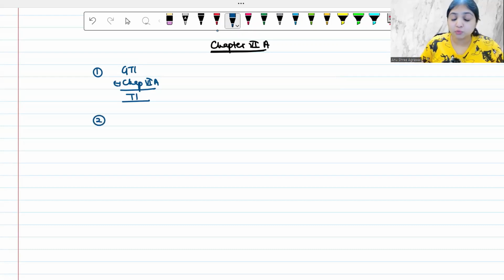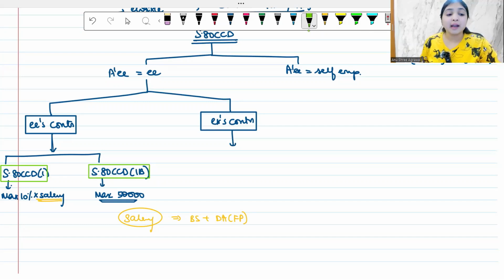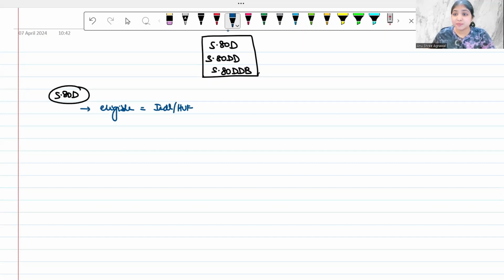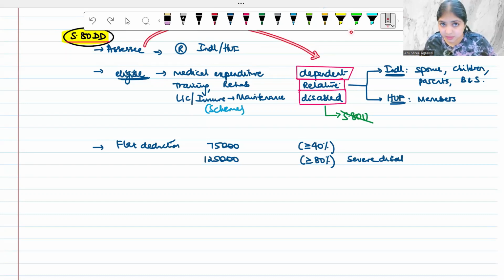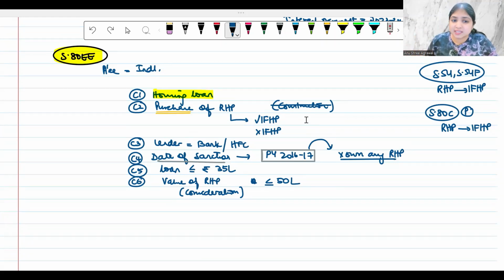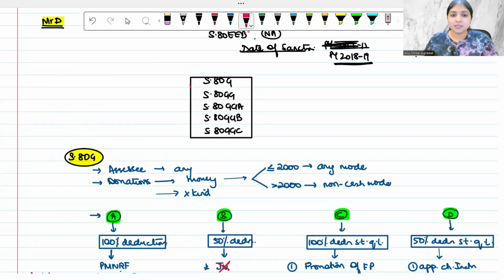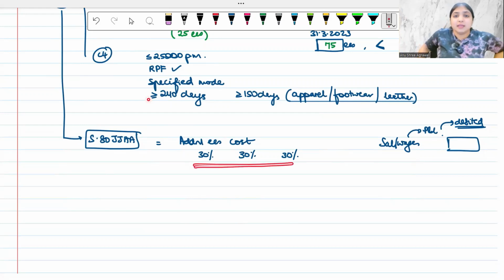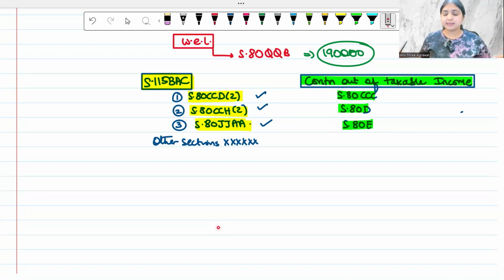Chapter VI A Deductions | Concept revision | CA CS CMA Inter Direct Tax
Watch this video in 1.5x speed to revise all sections of Chapter VI A as applicable to the intermediate level.